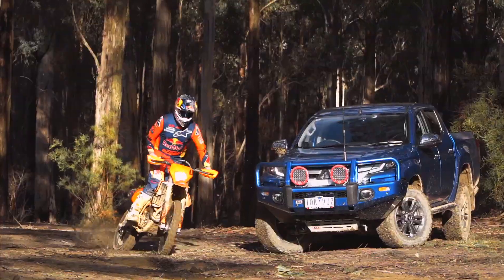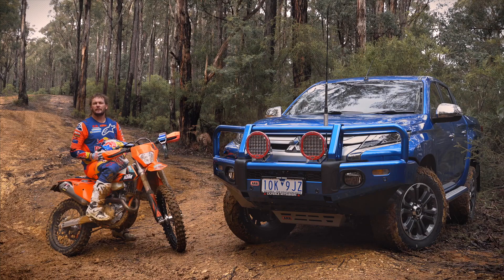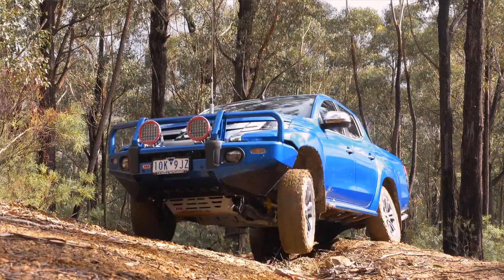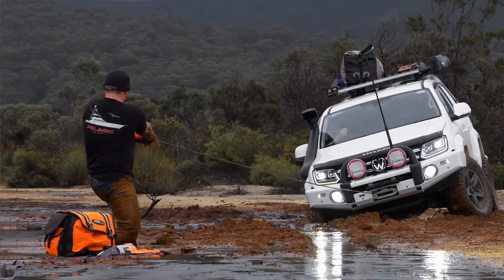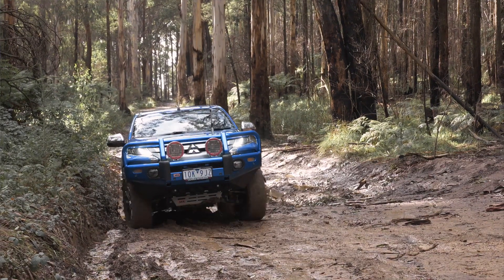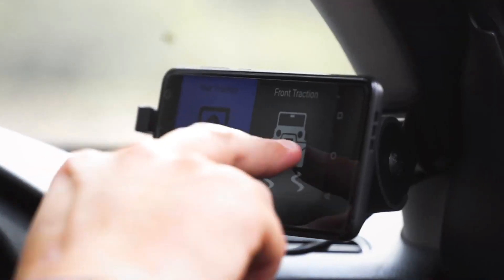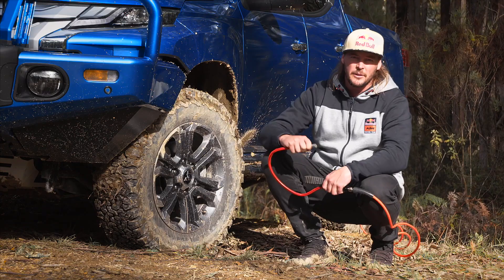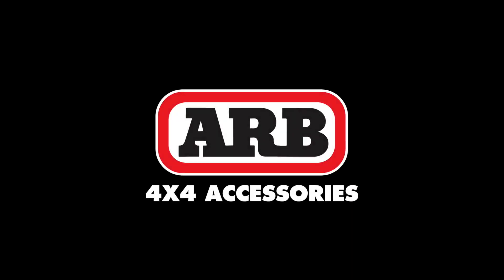ARB Air Locker Benefits with Toby Price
ARB Air Locker - the only way to guarantee drive to all four wheels!